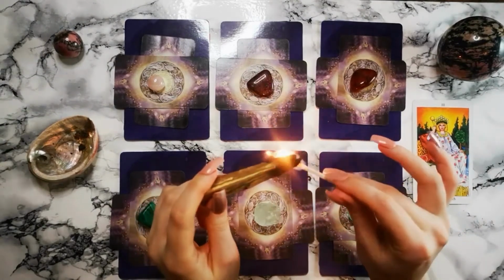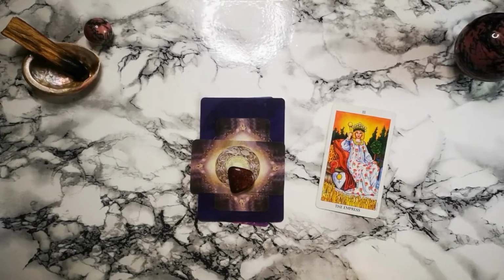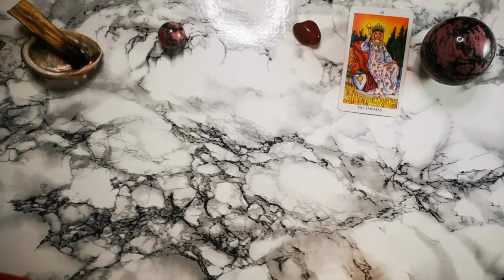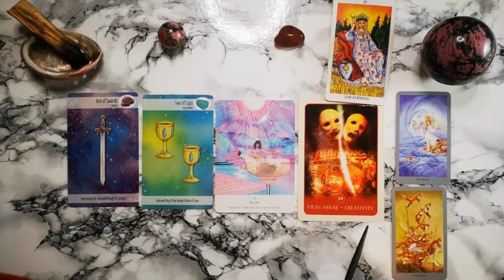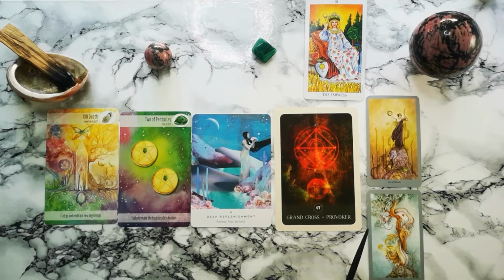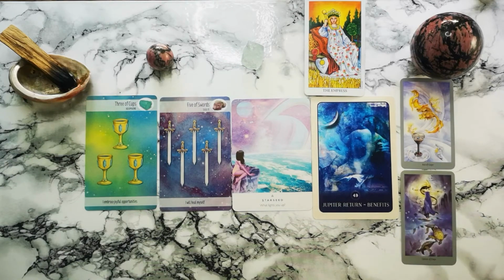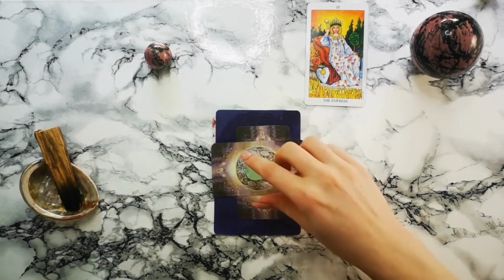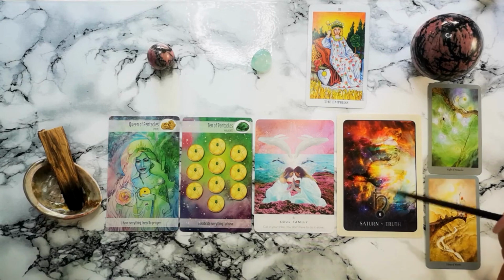Pick A Card 🔮 Creating a New Opportunity -The Empress - How to Initiate Creation.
Welcome To Emilijas Divination.

If you're new to ‘pick a card’ reading’s, please choose the group that catches your attention the most. You instinctively will be drawn to the group that has a message for you. For best results take a moment and inhale deeply 3 times, exhaling fully each time. Ask yourself the question you need your clarity on.

The transformation series is a spirit-guided journey through our stages in life. It aims to assist you in your query and shine clarity on your situation. Everything has a beginning and an ending. Whatever part of the journey you may be on, Emilija is here to assist you.

In this reading we will be looking at how to unleash your inner Empress and your innate self expression and creativity.

The Empress is the no 3 in the major Arcana. She can be known as the Goddess of Venus. She is about the ideas being seeded and ripening with utmost nurture and care. She is also the representation of divine feminine and is referred to as the Queen of All the queen's. She governs self expression, nurture, art and the creation of life. The card can also refer to business, romance and an all round strong feminine figure. Being receptive and ability to initiate change.

“I am a creative divine being who has the power to nurture my ideas to life.”

Reading Stamps + Healing note

01:31      Group 1 - Rose Quartz - You already have it within you. Shed the past.
12:12      Group 2 - Strawberry Quartz  - The doors are open and clear the path.
24:39      Group 3 - Carnelian - Resisting change is dampening your creativity.
35:26      Group 4 - Malachite  - With every ending there is a beginning seek balance.
50:21      Group 5 - Aquamarine - Your passions are your key to feeling free.
01:02:45 Group 6 - Aventurine -  You are abundant, you are strong and worthy.

Crystal Meanings

1 - Rose Quartz: Aids Universal Love , compassion and gratitude
2 - Strawberry Quartz: Aids healing personal relationships and release of anger.
3 - Carnelian: Helps with vitality, courage, creativity and confidence.
4 - Malachite : Aids protection, blocks negativity and shows spiritual blocks.
5 - Aquamarine: Good for relaxation, opening speakers' true feelings and their own truth.
6 - Aventurine: Promotes mental clarity, attracts abundance and soothes anxiety.

Support & Connect

Gift Wish List

                                                   Stay blessed and vibe high 💎